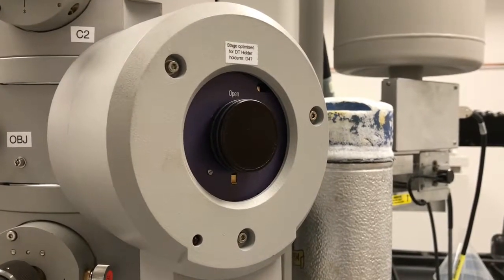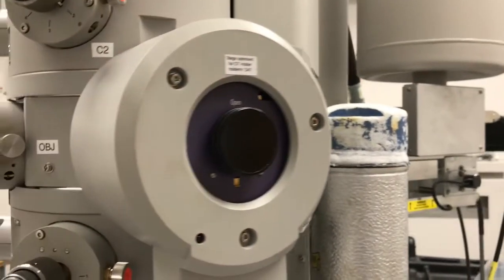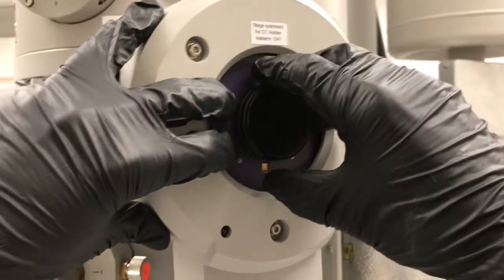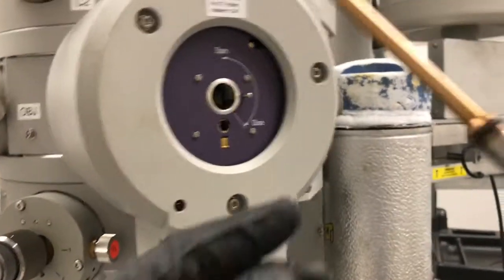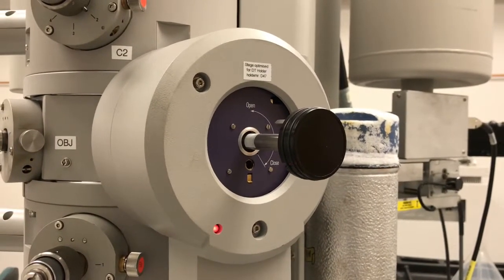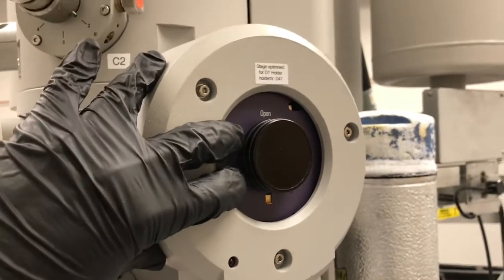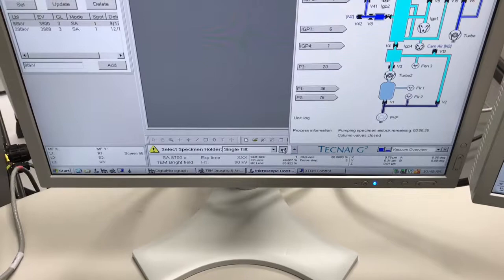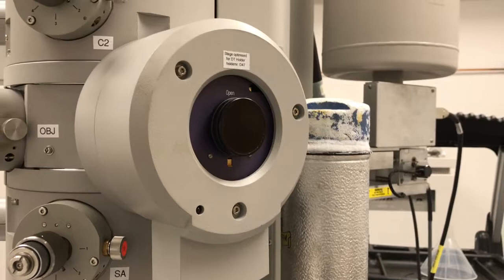FEI Tecnai F20 S/TEM: holder insertion and extraction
Dr. Nicholas Rudawski of the University of Florida demonstrates the proper way to insert and extract a holder into and out of the FEI Tecnai F20 S/TEM.